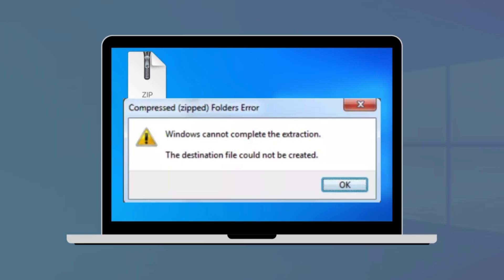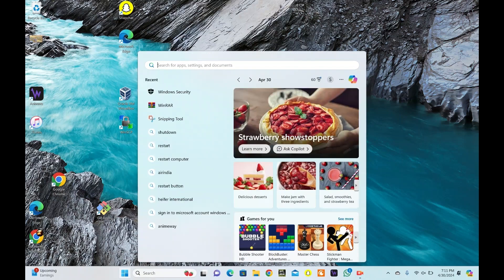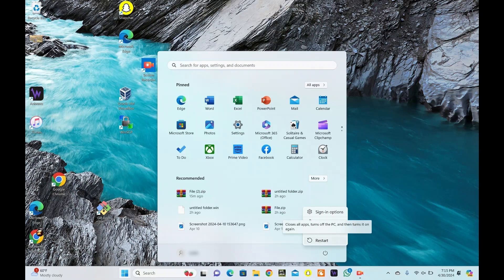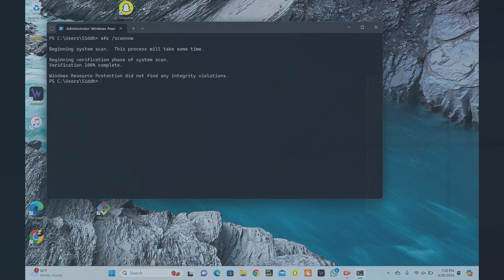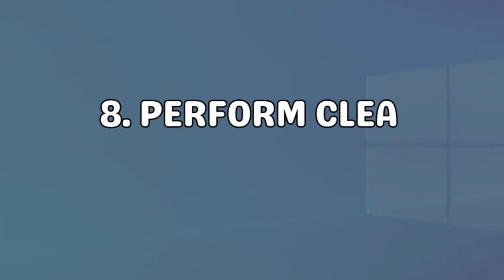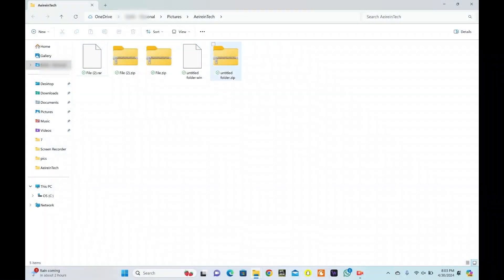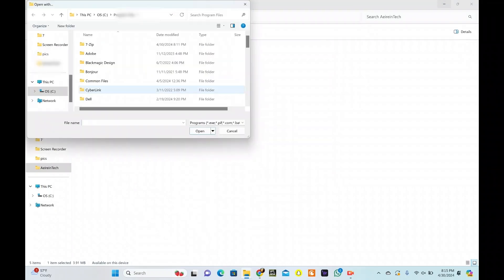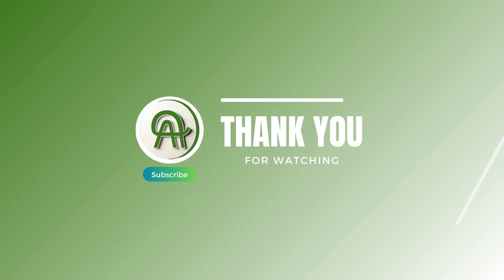How to fix the Windows Cannot Complete the Extraction Error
Are you tired of encountering the "Windows Cannot Complete the Extraction: The Destination File Cannot Be Created" error message? Fear not! In this comprehensive guide, we dive deep into the common causes behind this frustrating issue and provide easy-to-follow troubleshooting steps to resolve it once and for all.

Learn why you might be facing this error and discover simple solutions to overcome it, including checking for sufficient disk space, running extraction tools as an administrator, temporarily disabling antivirus software, changing destination folder locations, and much more.

Whether you're a novice Windows user or a seasoned tech enthusiast, this video has something for everyone. Say goodbye to extraction errors and reclaim control over your file management tasks with our expert tips and tricks.

0:00 Intro
0:10 Checking for Sufficient Disk Space
0:32 Running the Extraction Tool as an Administrator
0:45 Disabling Antivirus Software temporarily
1:32 Changing the Destination Folder location
1:51 Reboot the Computer
2:09 Run SFC and CHKDSK
3:52 Try to open Another ZIP File
4:12 Perform Clean Boot
4:55 Shorten the File name
5:13 Download the File again
5:30 Use Third-Party Extraction Software